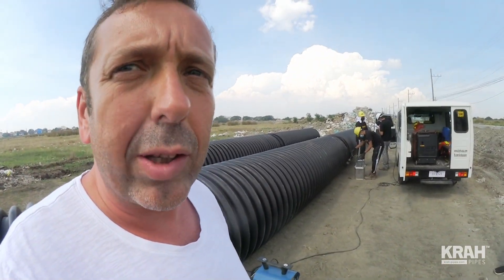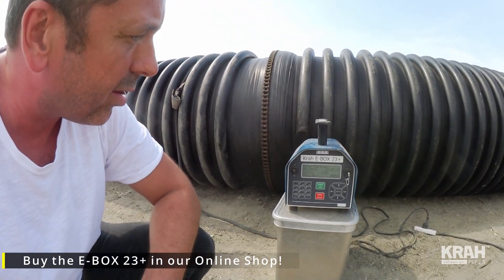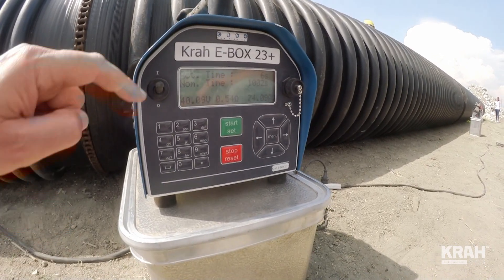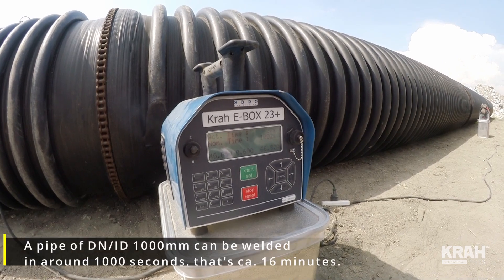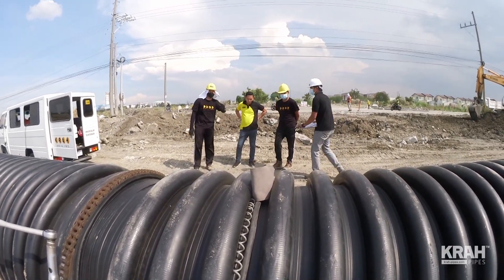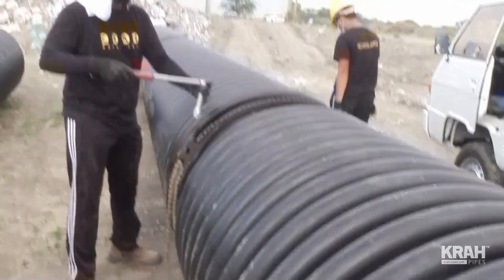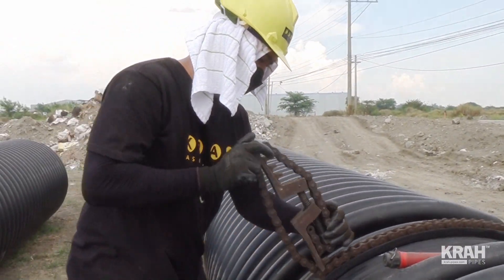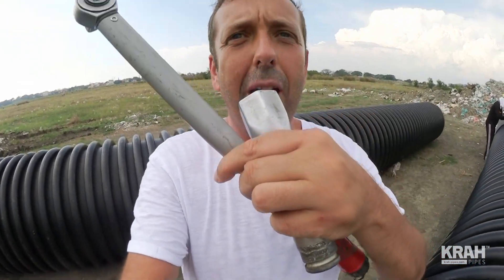The easiest way to install new pipelines... NO CLICKBAIT!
Alexander is in the Philippines and visits a construction site. Here, he shows how easy it is to connect a new pipeline and actually install it in a trench - with the help of a Krah E-BOX23

Should you like to buy an E-BOX, please visit our Online Shop, it's currently on sale!